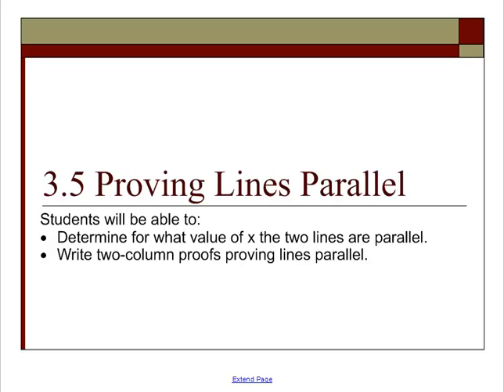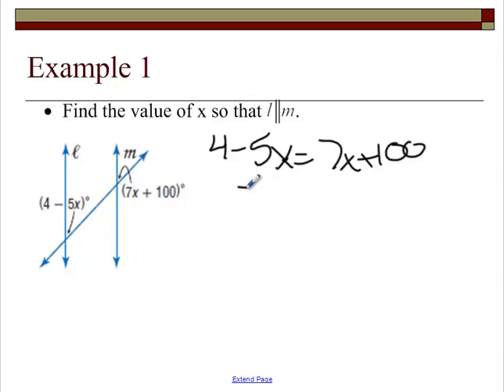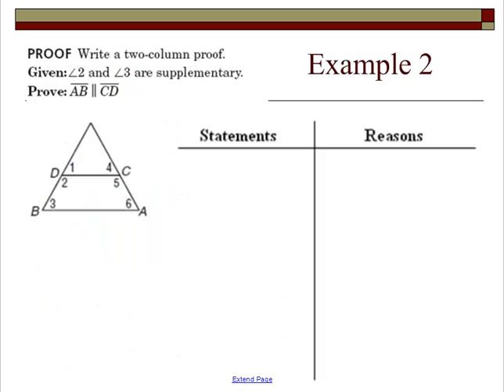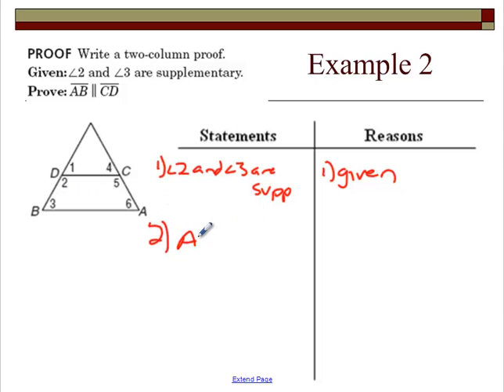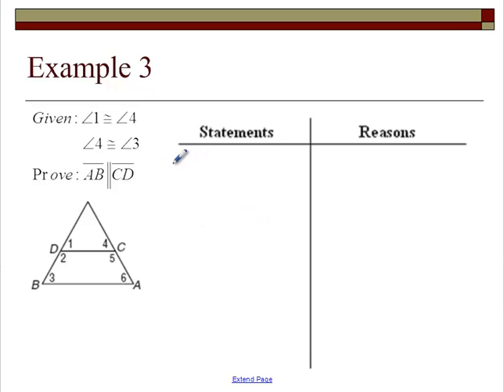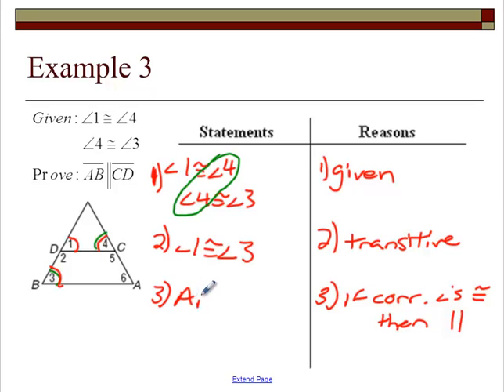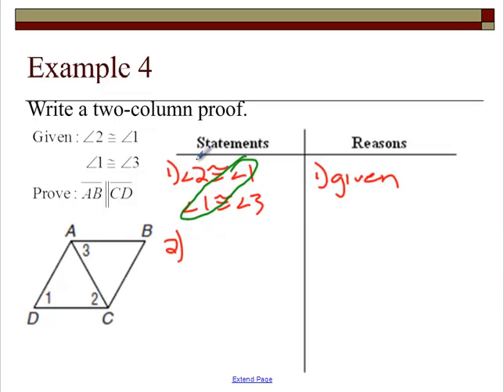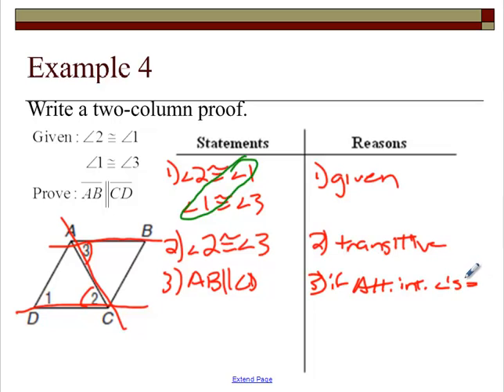3.3 Proving Parallel Lines